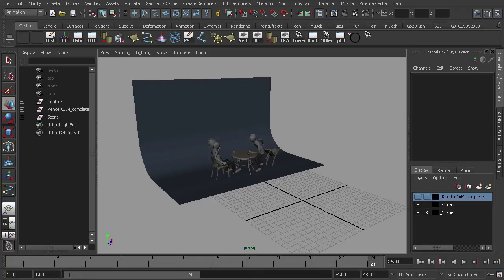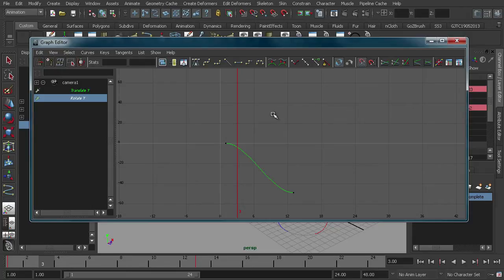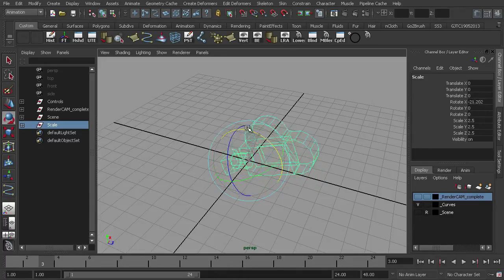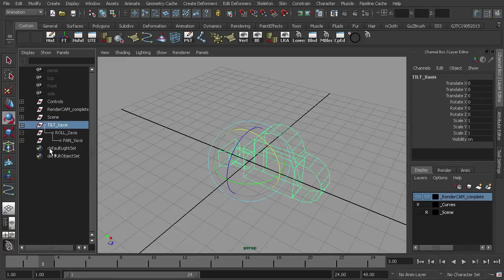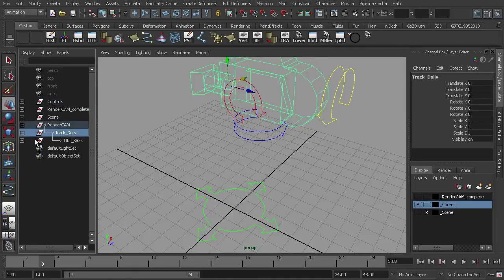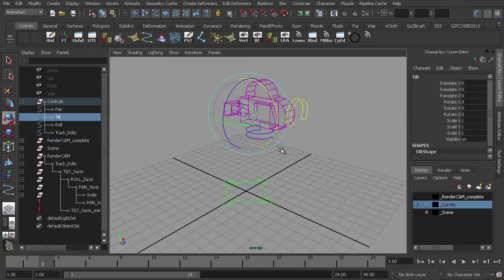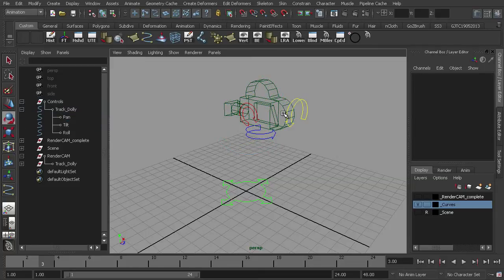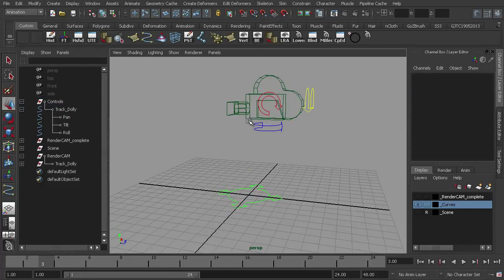Maya tutorial: Create a realistic camera rig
This video by Pat Imrie came with his tutorial in issue 174 of 3D World magazine.